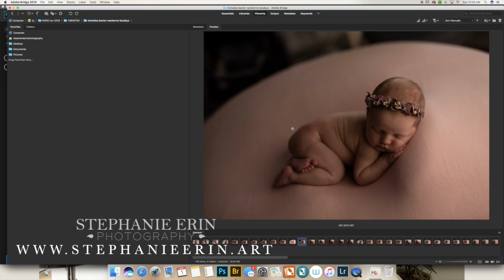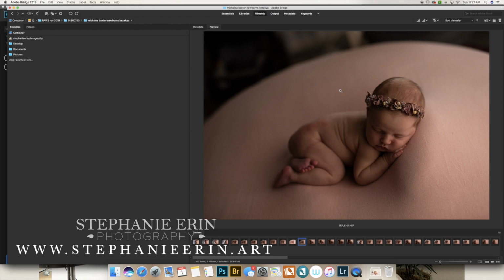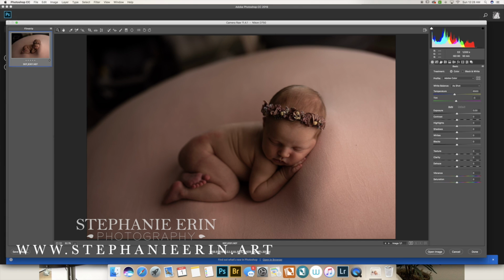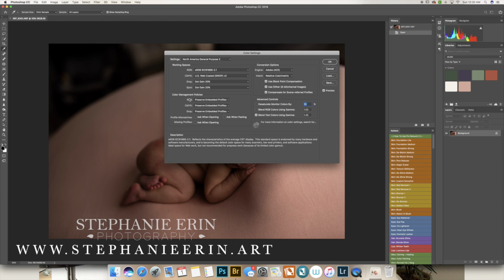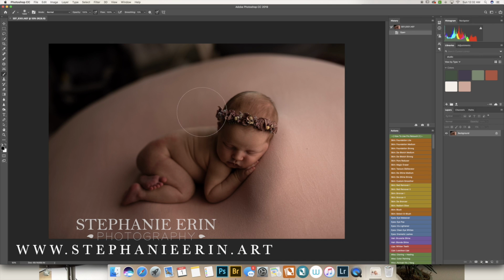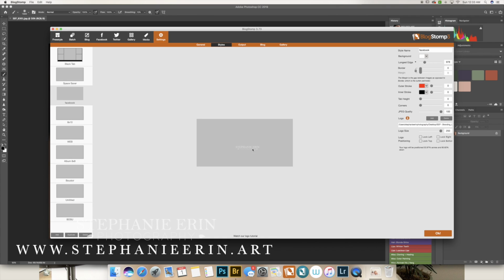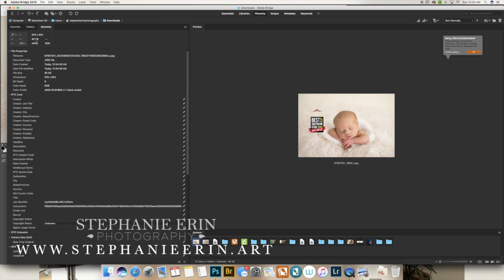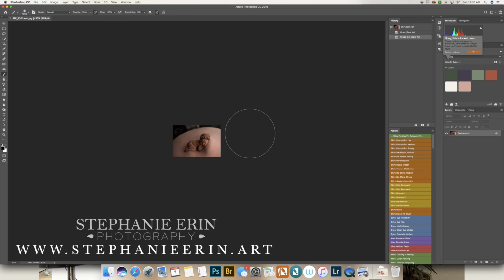COLOR SPACE - What? by Stephanie Erin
sRGB, AdobeRGB, ProPhoto